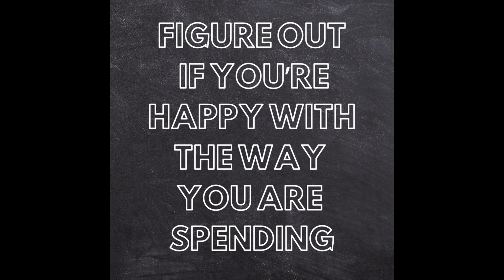HOW TO SAVE AND SPEND MONEY AT THE SAME TIME: What To Do If You Want To Spend Wisely And Save More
Have you always wondered if you could save money AND spend money all at the same time? Well in this video I'll be showing you how to do it! So if you're someone who wants to spend wisely but you also want to save more money, this is the video for you!

**MY NET WORTH & BUDGETING TEMPLATES**
Monthly or Weekly

**FREE TRAINING on how to Save & Invest your money**

**GET A FREE SHARE WITH TRADING 212**
Create a Trading 212 Invest account using this and we both get a free share!

**BOOKS I WOULD RECOMMEND:**
The Price of Money (UK Based)
The Meaningful Money Handbook (UK Based)
Rich Dad Poor Dad (US Based)
Rich Dad's CashFlow Quadrant (US Based)
The Richest Man in Babylon (US Based)
Property Investment for Beginners (UK Based)
100 Property Investment Tips (UK Based)
Self Discipline: A How-To Guide to Stop Procrastination (UK Based)

**MY EQUIPMENT:**
Desk table
Camera bag case

ABOUT ME

I'm the typical Millennial who previously spent everything she made (though it wasn't much), but decided to pursue financial freedom - something the schools should've taught us!

I believe everyone has the capability to be financially free, whether you're an Entrepreneur or an Employee. My goal is to help you realise that you can achieve anything you put your mind to!

**TIME STAMPS**
00:00 Intro
01:23 Tip #1
05:46 Tip #2
08:32 Tip #3
13:00 More Support & Summary